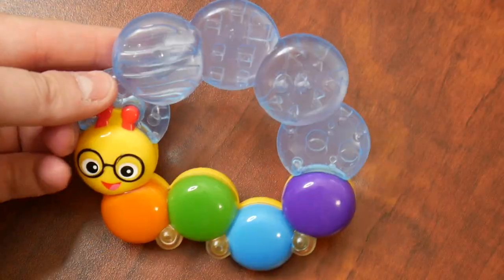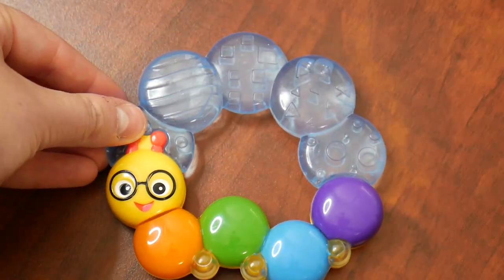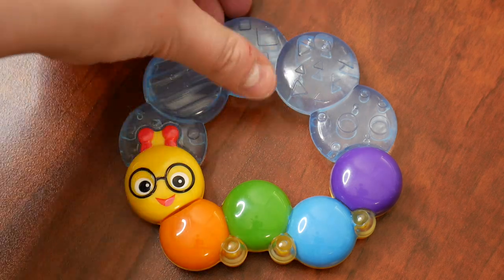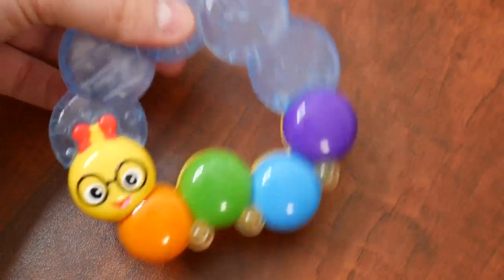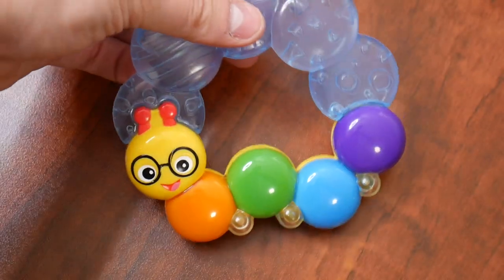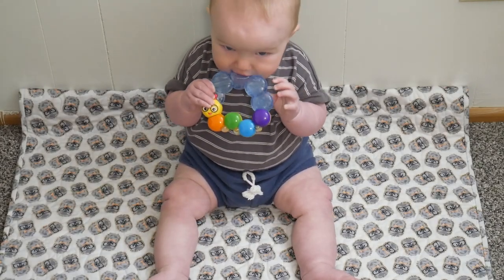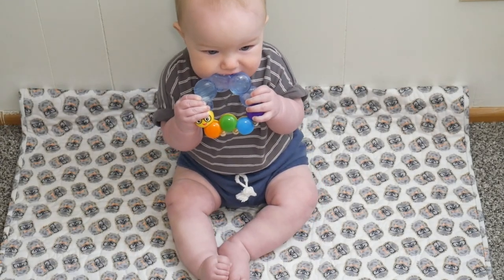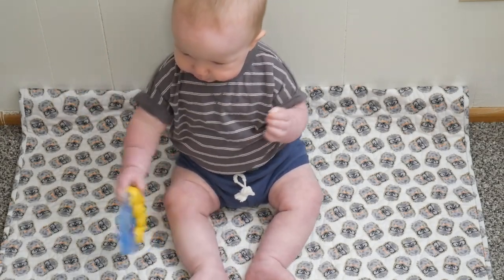Baby Teether Review | BABY EINSTEIN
🔗 Product Links 🔗
Baby Teether

Comforts growing babies as they develop
Chill teether comes filled with water and refrigerates
Tactile surfaces capture baby’s attention
Caterpillar ring teether is easy to hold
Travels wherever you and baby go